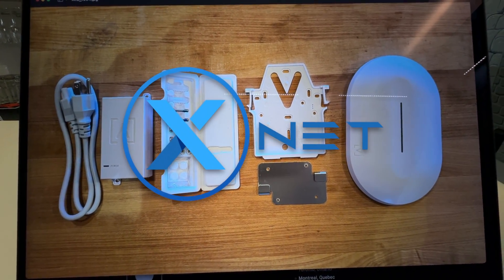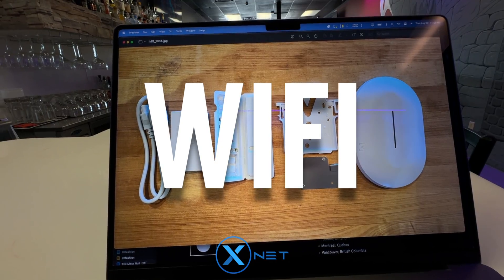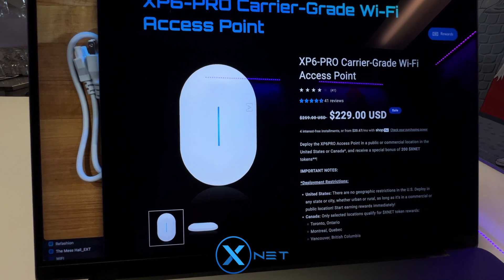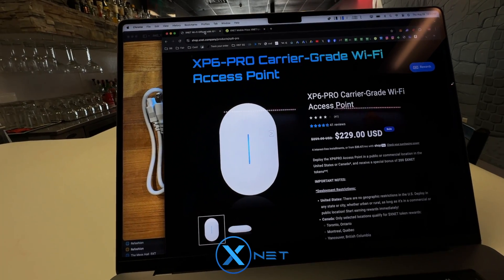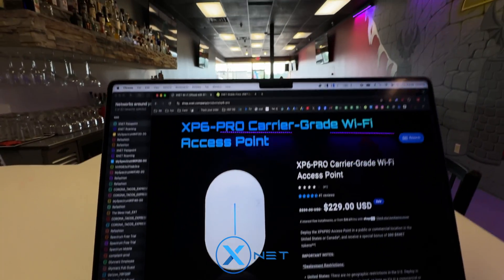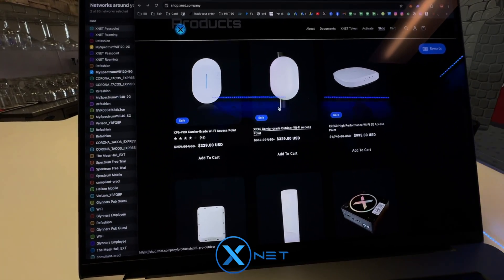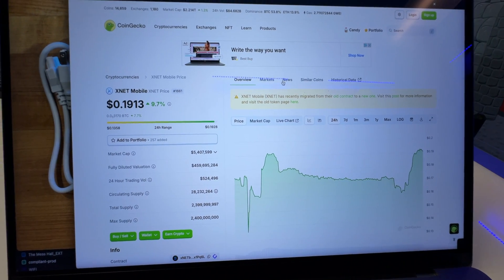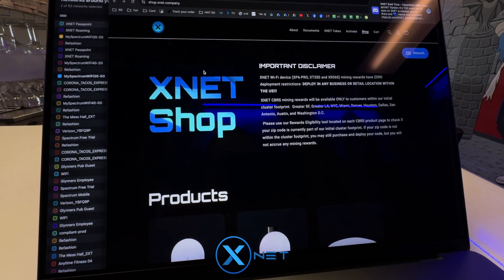WHAT is XNET MOBILE?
Discover XNET, the next mobile neutral host network that leverages Wi-Fi passpoint and cellular technologies.